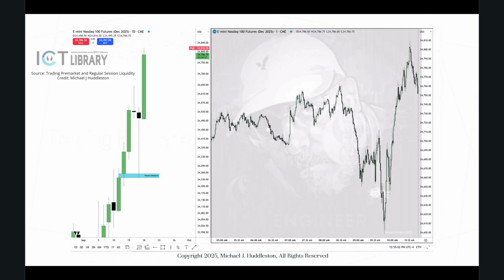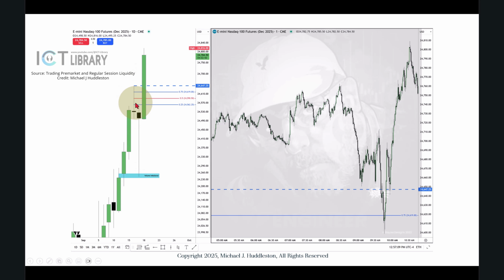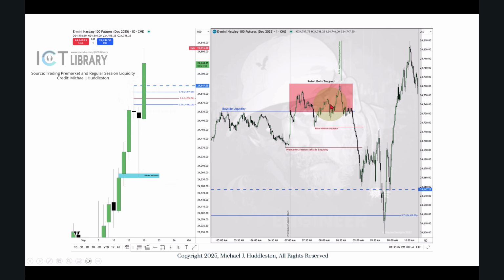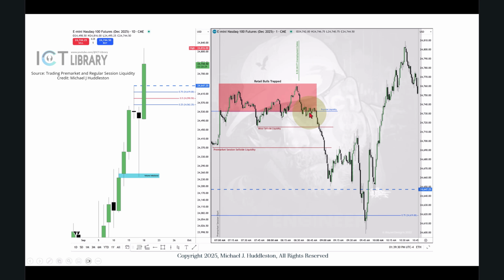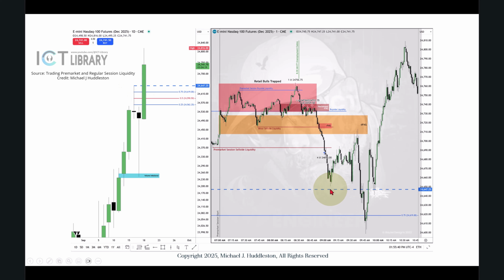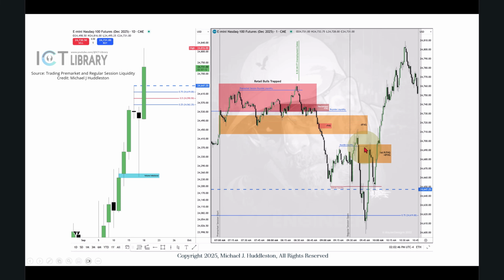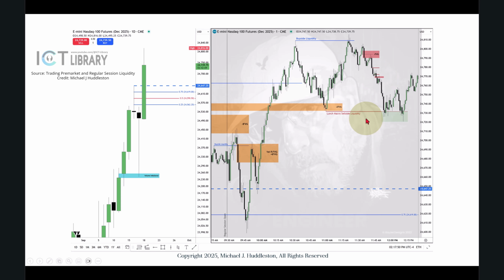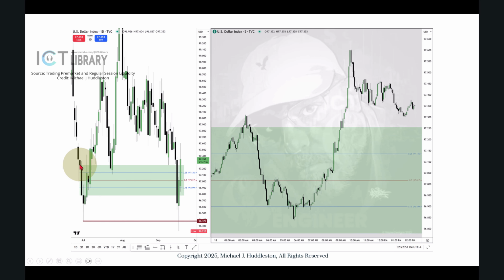ICT💎ATH Series: Trading Premarket and Regular Session Liquidity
Source: Trading Premarket and Regular Session Liquidity 2025, Sep 18